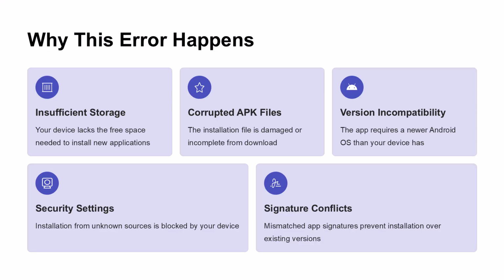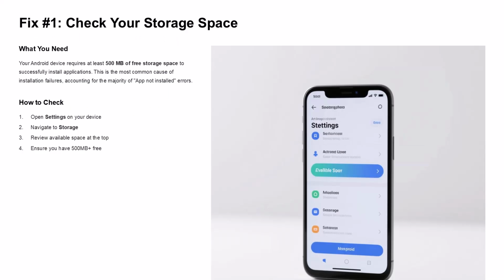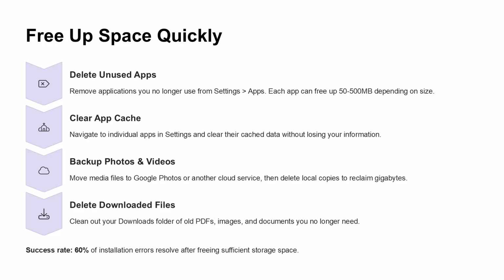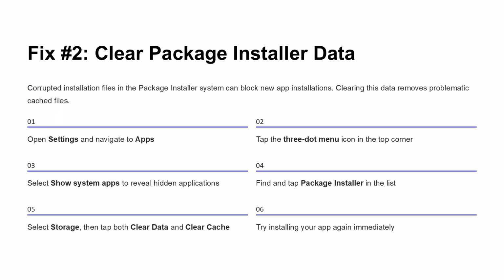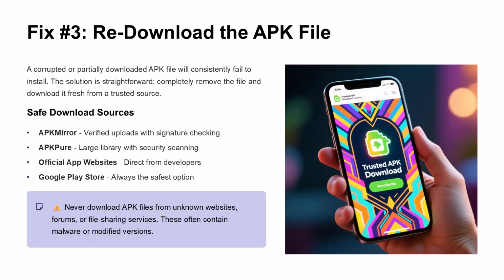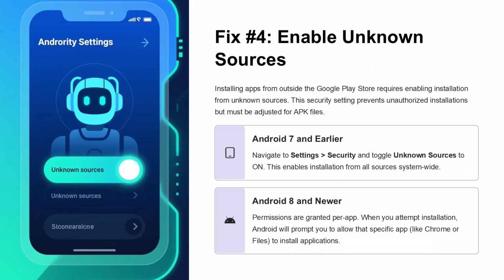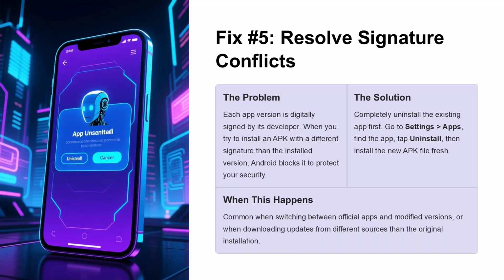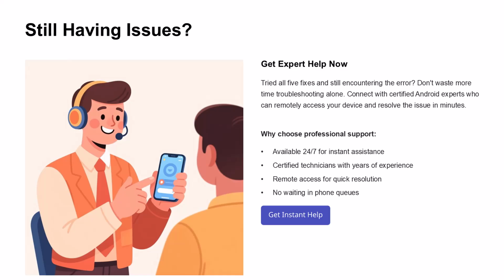App Not Installed Error on Android - Fix in 3 Minutes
🔧 Fix "App Not Installed" Error on Android in 3 Minutes

Getting the dreaded "App not installed" error on your Android device? This video shows you 5 proven solutions that work on all Android versions.

⏱️ TIMESTAMPS:
0:00 - Introduction
0:15 - Why This Error Happens
0:30 - Fix #1: Clear Storage Space
0:45 - Fix #1 Continued: Free Up Space
1:00 - Fix #2: Clear Package Installer Data
1:15 - Fix #3: Re-download APK File
1:30 - Fix #4: Enable Unknown Sources
1:45 - Fix #5: Check App Signatures
2:00 - Get Expert Help
2:15 - Advanced Troubleshooting
2:30 - Prevention Tips
2:45 - Final Thoughts

Our verified technicians will remotely diagnose and fix your error in minutes. No appointment needed, no long wait times.

💡 QUICK FIXES COVERED:
✅ Clear insufficient storage space
✅ Fix corrupted Package Installer
✅ Download clean APK files
✅ Enable unknown sources properly
✅ Resolve app signature conflicts
✅ Prevent future installation errors

🔗 HELPFUL RESOURCES:
• Free Android Error Checker: [Your microsite URL]
• More Android Guides: [Your channel]

⚠️ IMPORTANT TIPS:
• Always keep 500MB+ free storage
• Only download APKs from trusted sources
• Update Android OS regularly
• Enable automatic app updates

📱 WORKS ON ALL ANDROID VERSIONS:
Android 14, 13, 12, 11, 10, 9, 8, and older versions

💬 QUESTIONS?

🛠️ Professional Tech Support Available 24/7:
for instant remote assistance
Live chat • Screen sharing